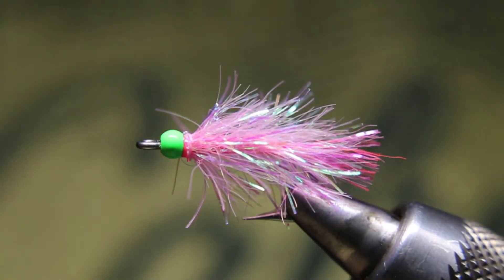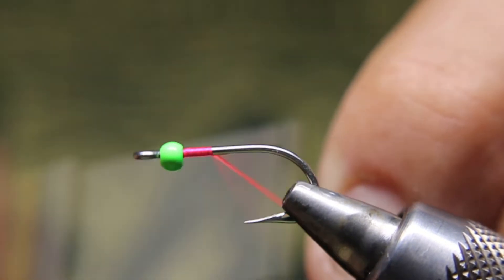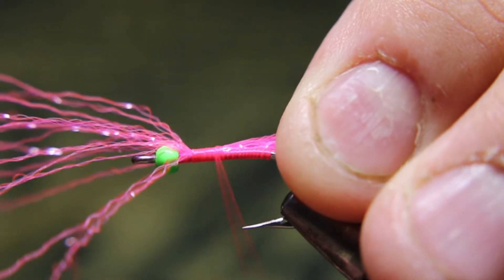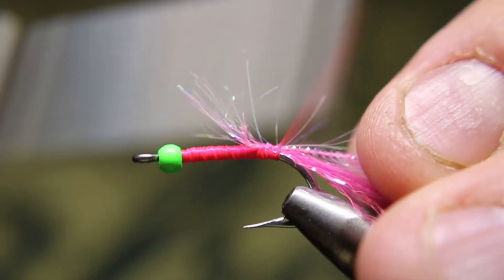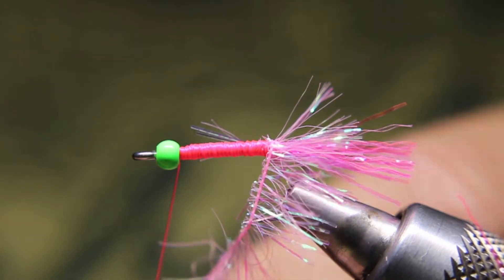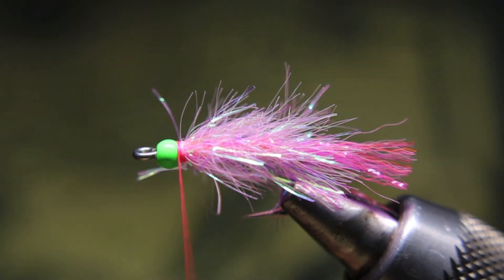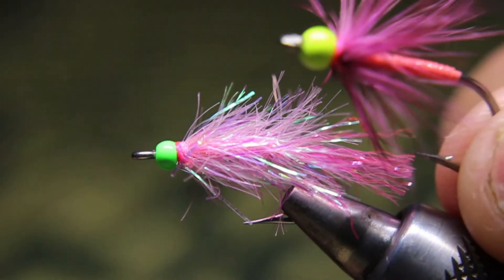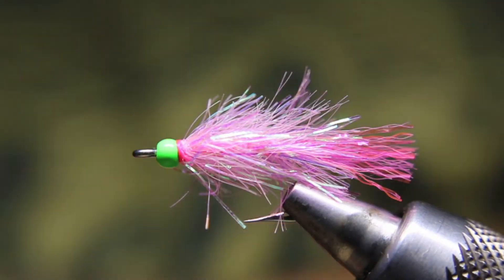The Pink Killer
In today’s video, Rick (The FlyFish Fanatic)™ will be tying his Pink Killer. This has been my top Pink Salmon fly on the beaches by a LONG LONG shot. Simple to tie, and super effective.

Materials:
Hook-Mustad O’ Shaugnessy
Thread- Bright Pink UTC 140
Head- Green Brass or Tungston Bead
Tail- Pink Flash
Body- Pink small Palmer Chenille
Underbody- Pink UTC thread

Airflo/Ross Reel
Renomed Scissors